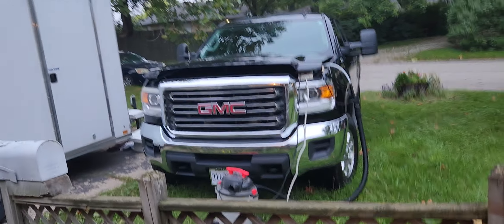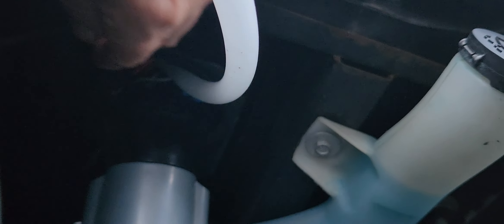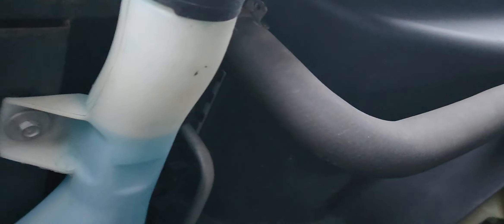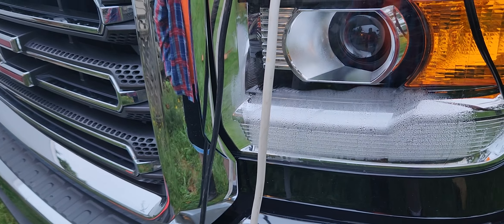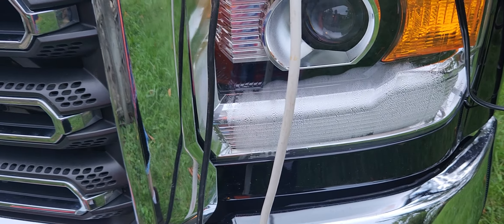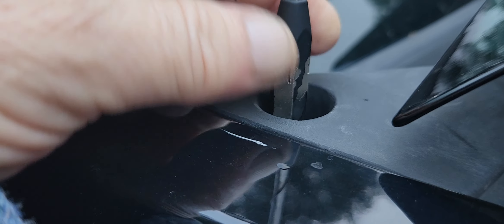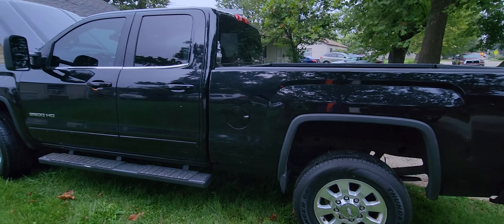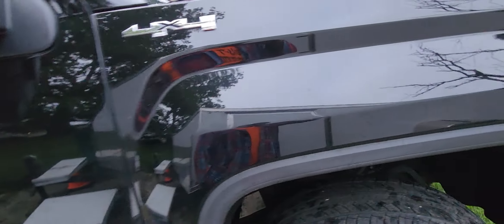They're not going to know me at 7mile this year.